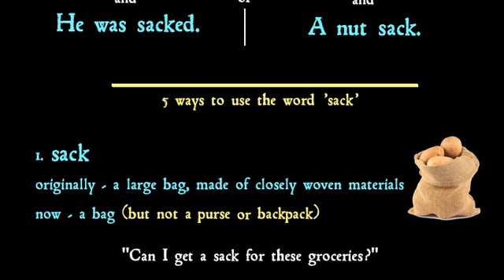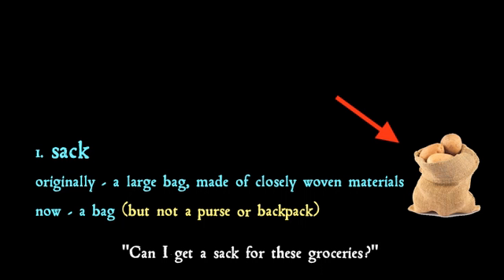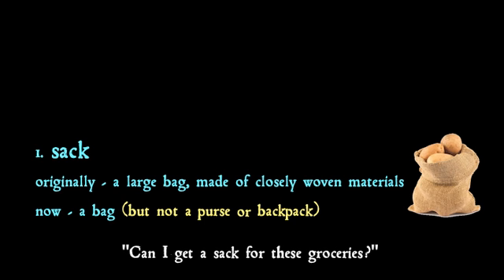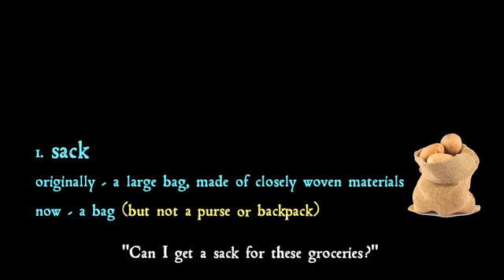SACK - WOW #2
This is an English lesson on the word SACK.

For more free English - check out the EnglishSP Podcast on iTunes, Stitcher,